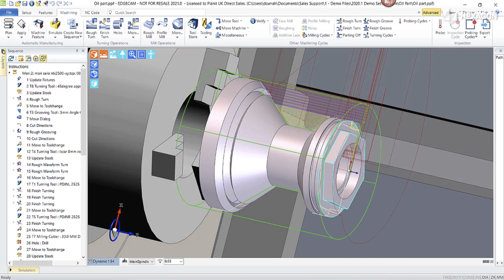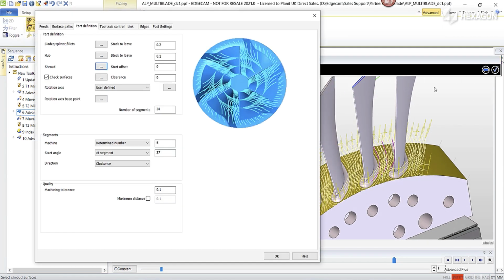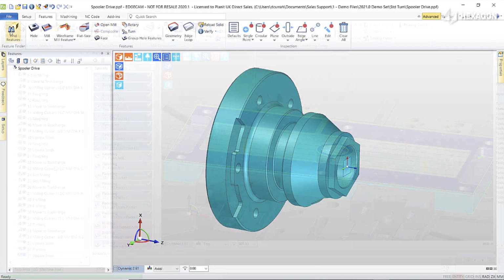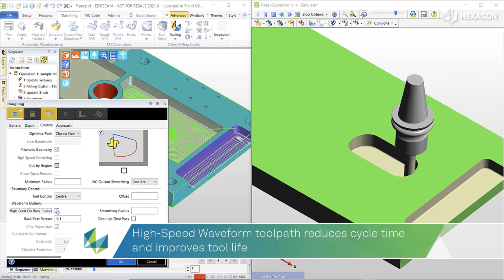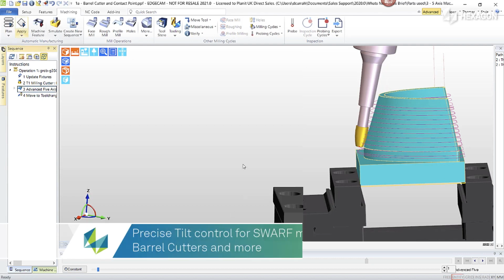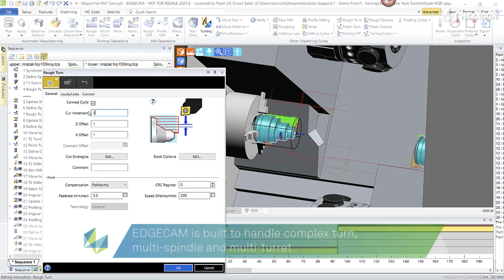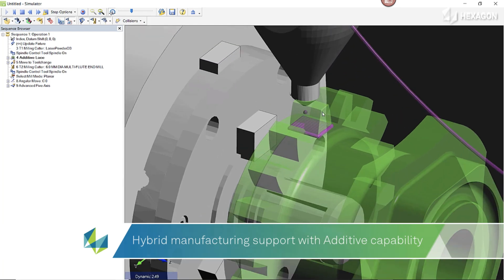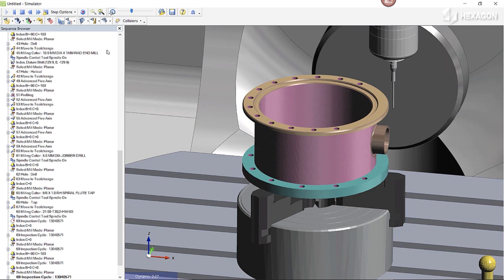EDGECAM in three minutes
This overview video will walk you through EDGECAM's market leading functionality.